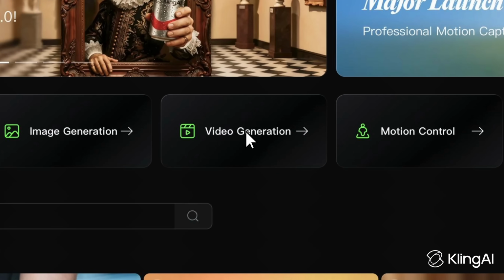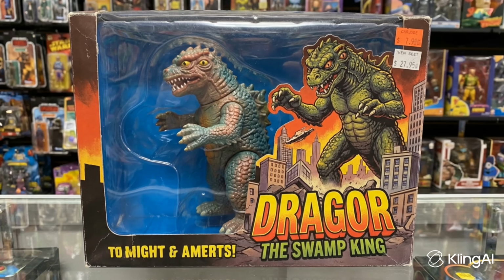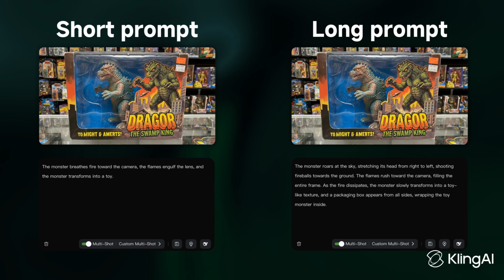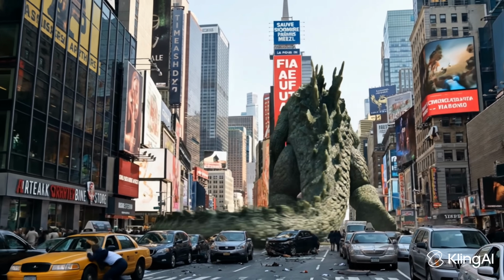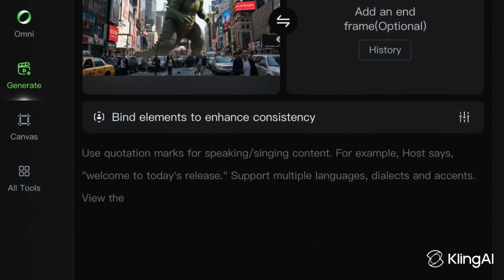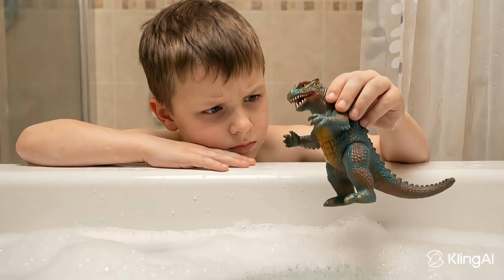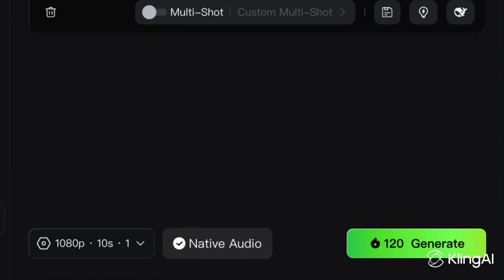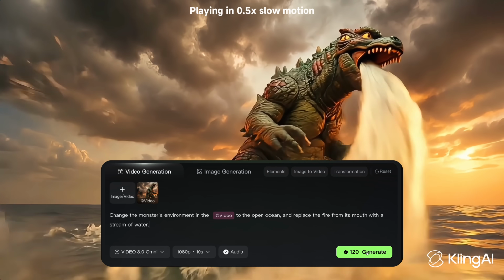5 Easy VFX Effects You Can Create with Kling 3.0 Series Model | Tutorial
In this video, we’ll show you how to easily create 5 stunning VFX effects using the Kling 3.0 series model! Whether you're a beginner or a pro, these effects will take your content to the next level. 🚀

⏱️Timestamps:
00:00-Intro
00:19-Miniature Effect
01:01-Sameless Transitions
01:22-Hardcore Explosions
01:59-Fluid Simulation
02:18-Replace Elements
03:01-The Film